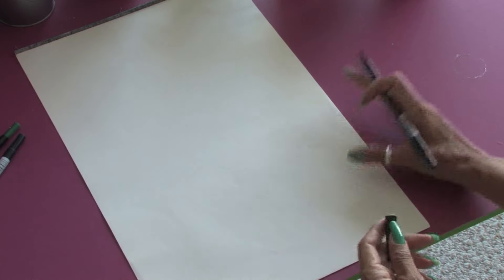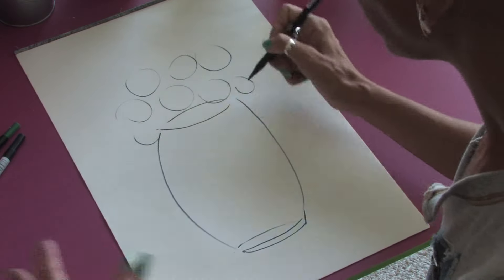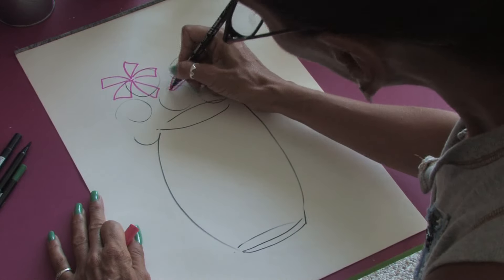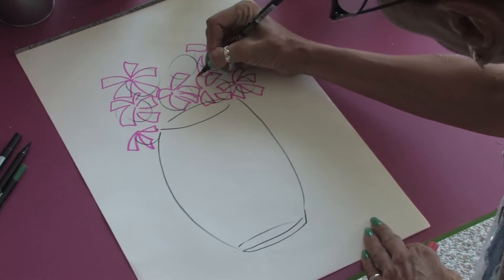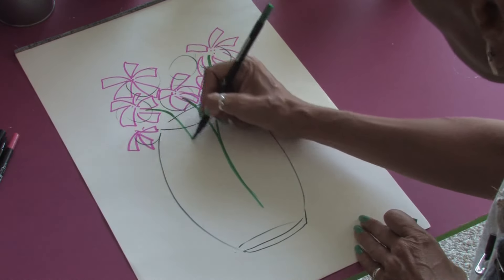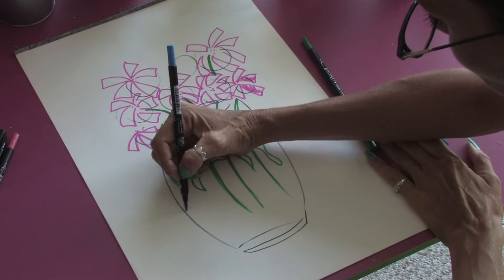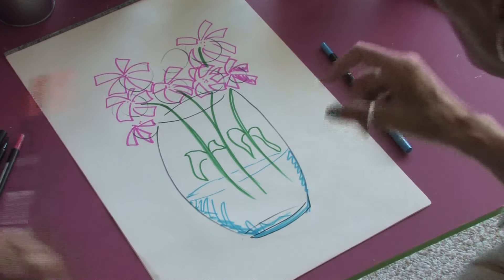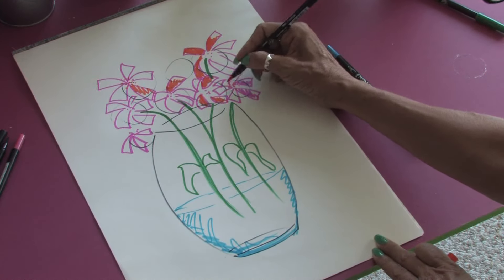Drawing Tutorial : How to Draw Flowers Coming Out of a Vase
The best way to draw flowers in a vase is to draw a clear vase, show the stems inside of the vase, and add the surface of the water for a realistic look. Sketch a still life of a vase of flowers with advice from an award-winning artist in this free video on drawing.